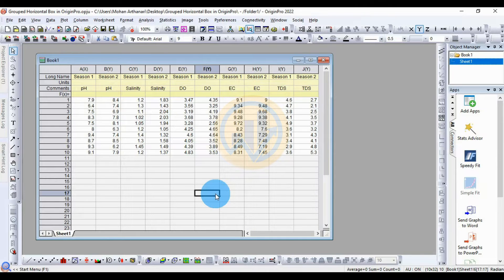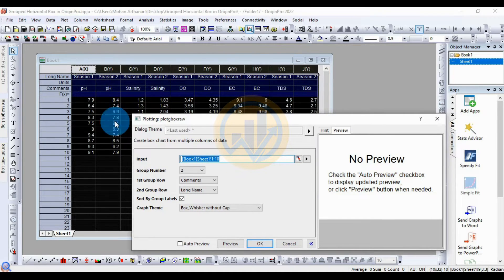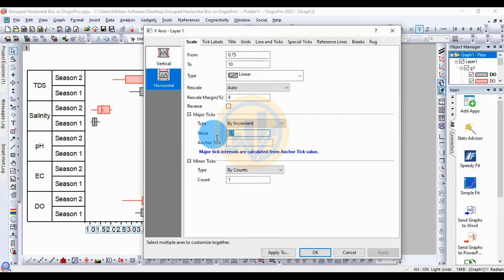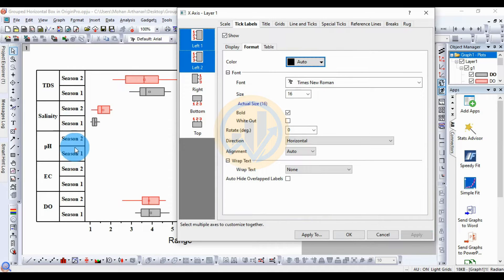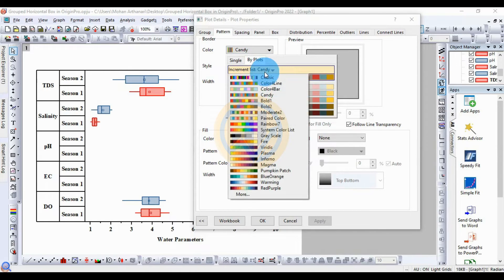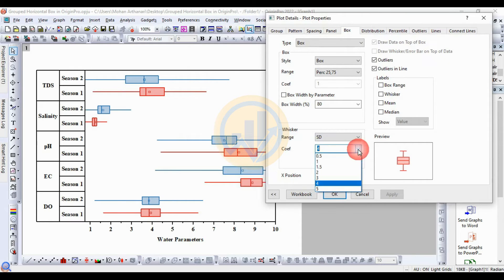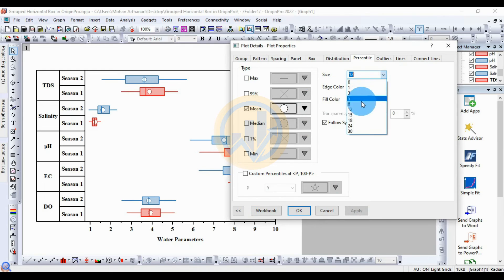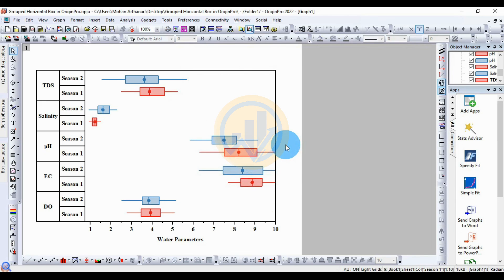Grouped Horizontal Box | Grouped Box Plot | OriginPro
In this video tutorial, I will show you How to Draw a Grouped Horizontal Boxplot by using the Origin Pro 2022 version.

Data Requirements: YYYY columns